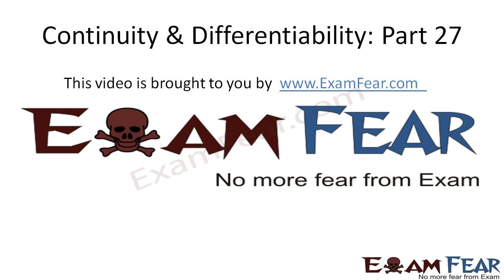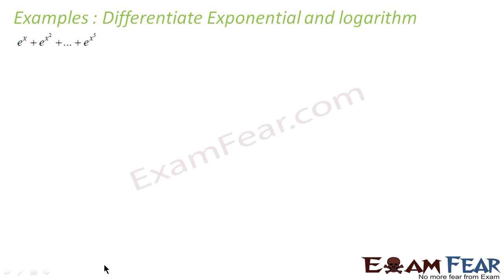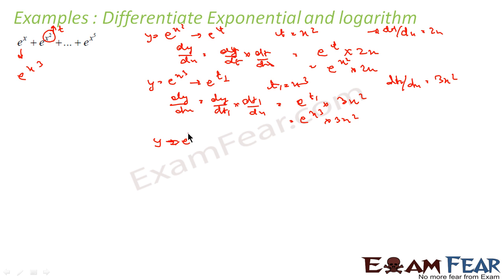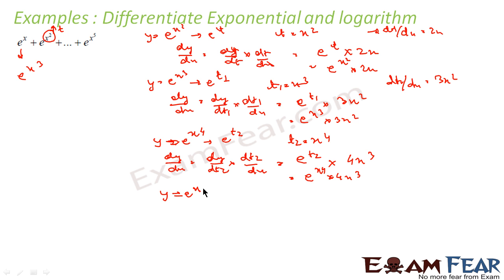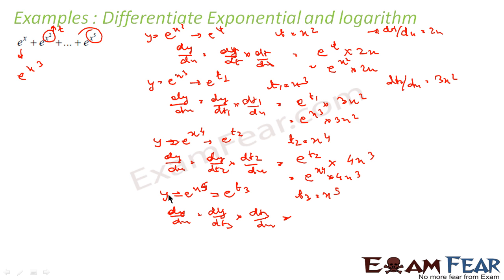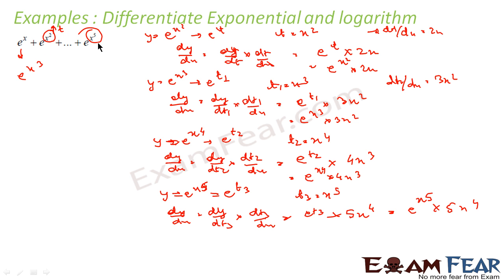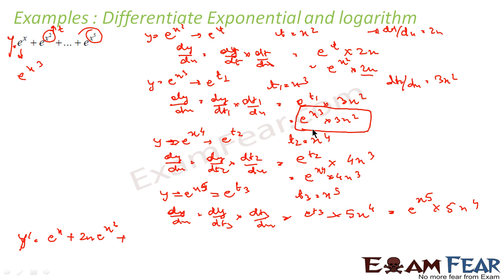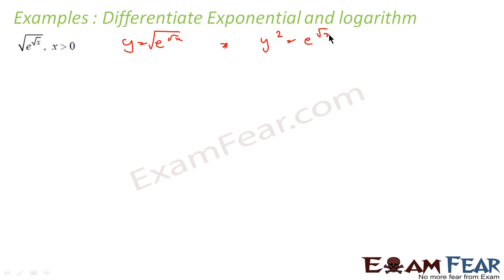Maths Continuity & Differentiability part 27 (Example Differential exponential log) CBSE Mathematics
Maths Continuity & Differentiability part 27 (Example Differential exponential & log) CBSE Mathematics XII 12